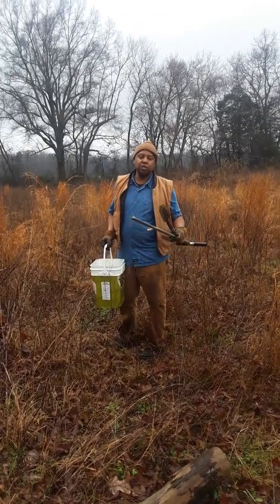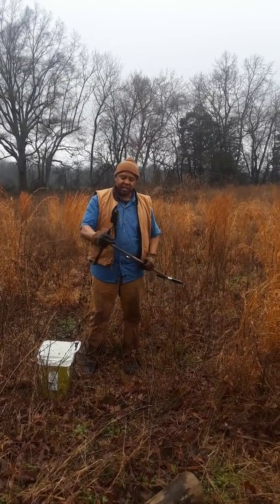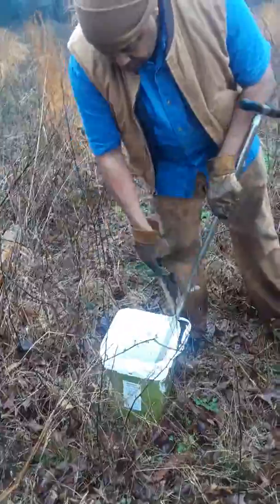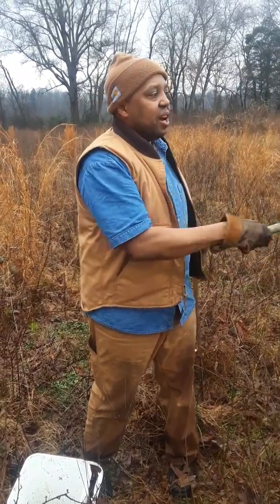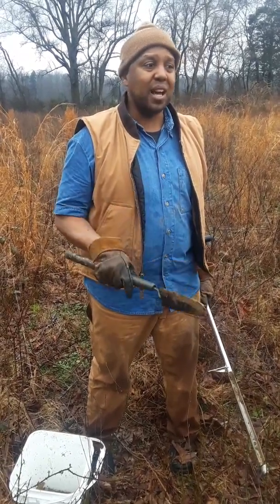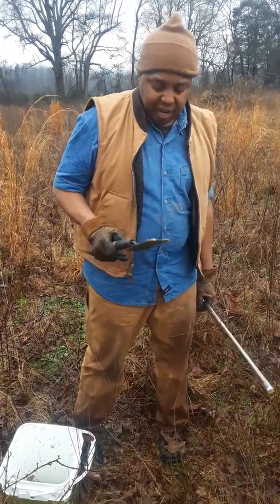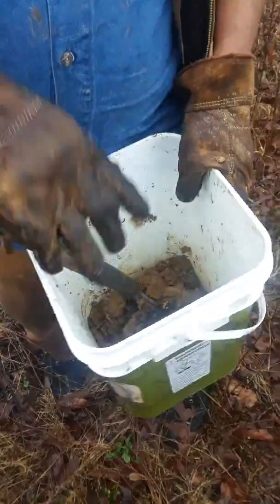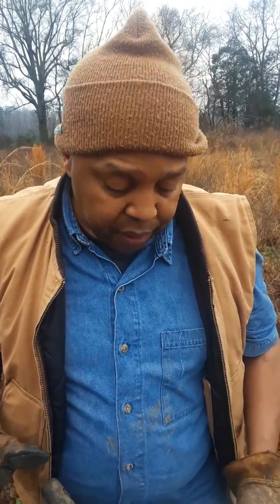Hemp field .... Day 1 Soil Testing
Soils contain the nutrients, water, and living organisms that help create healthy and sustainable gardens and landscapes. Recommendations based on the test results will improve these qualities. - UMD